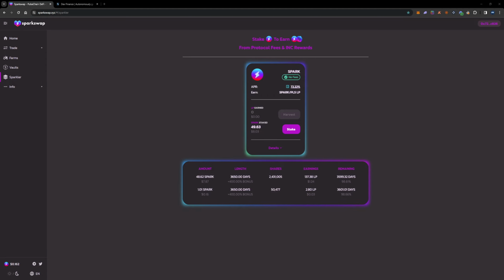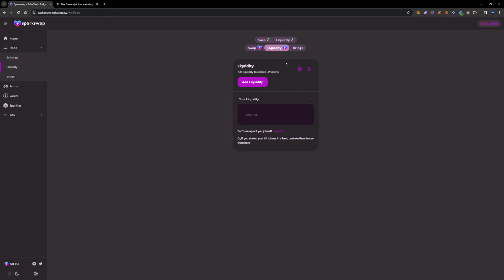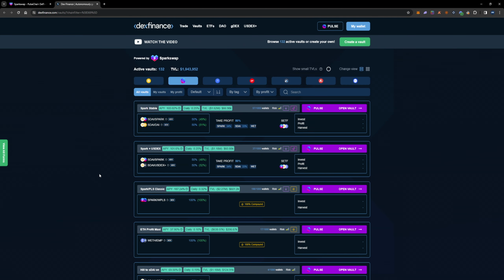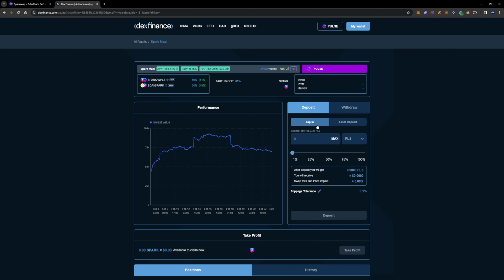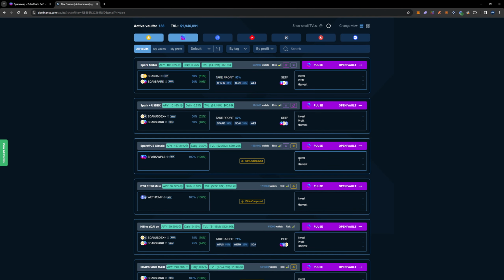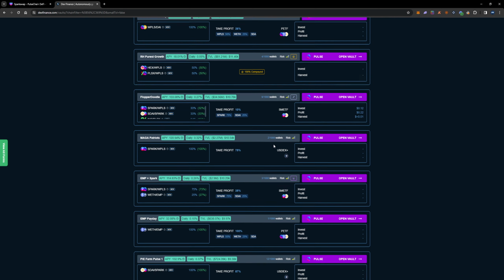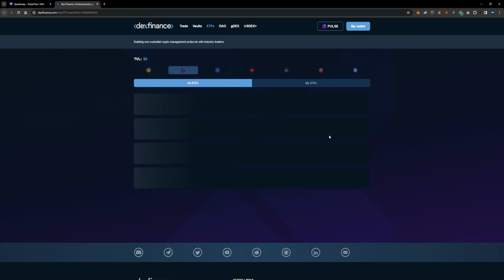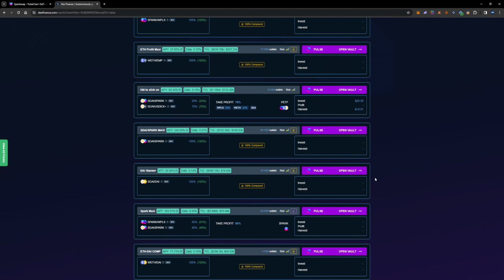SparkSwap AutoVault Money Generator | Maximize your PLS gains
Sparkswap.xyz

Spark Contract Address: 0x6386704cD6f7A584EA9D23cccA66aF7EBA5a727e